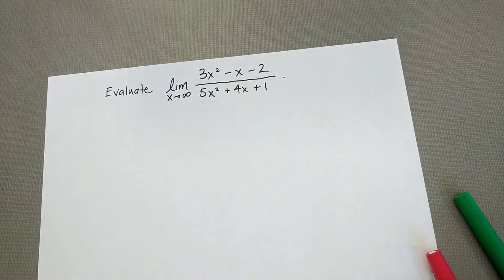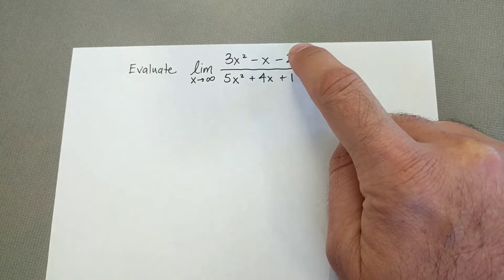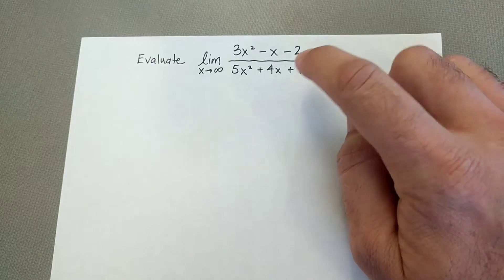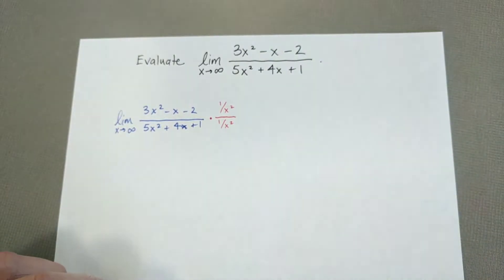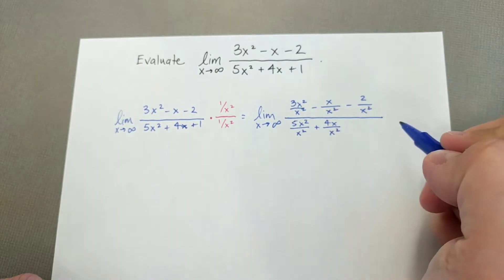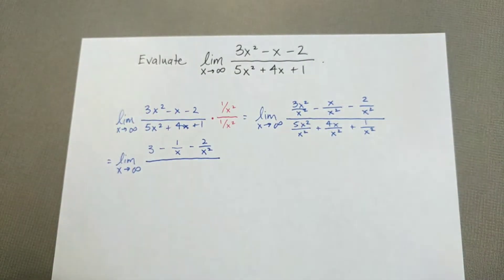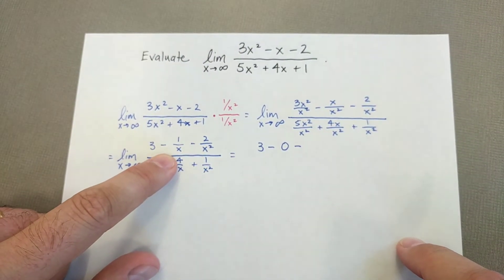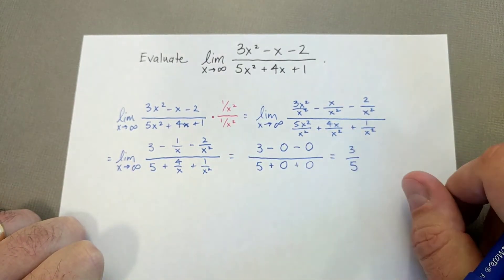Using Algebra to Verify Limits at Infinity ♾️